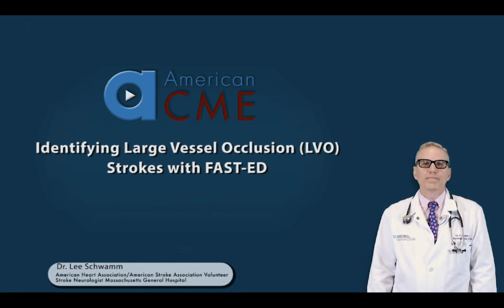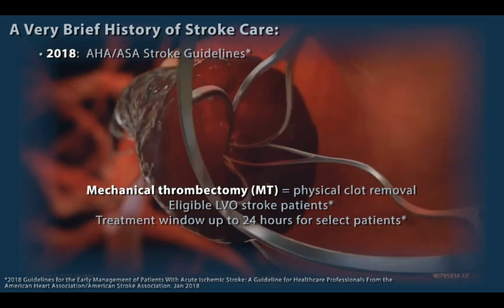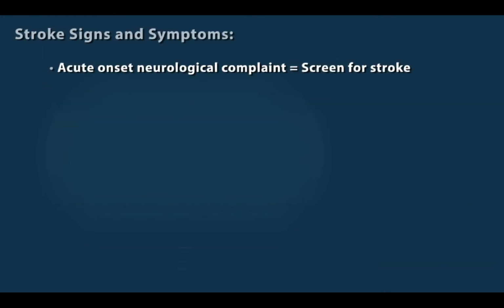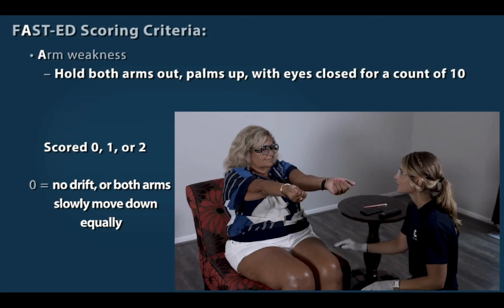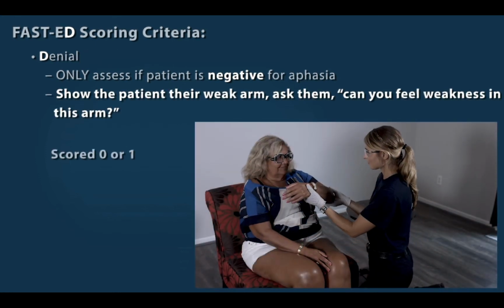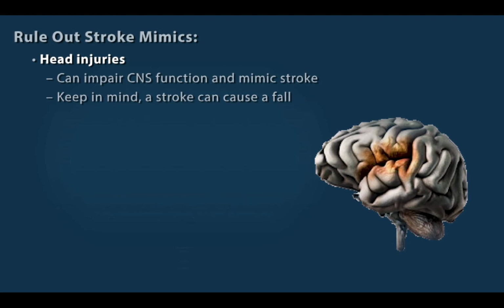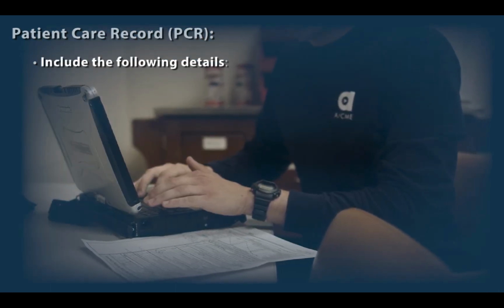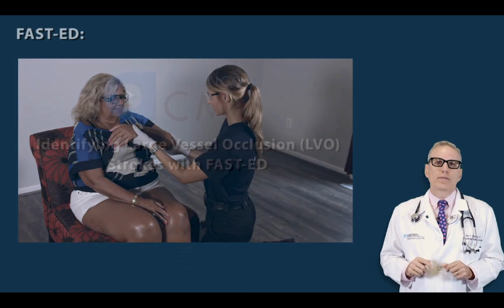Stroke Part I 2020 VTEMS